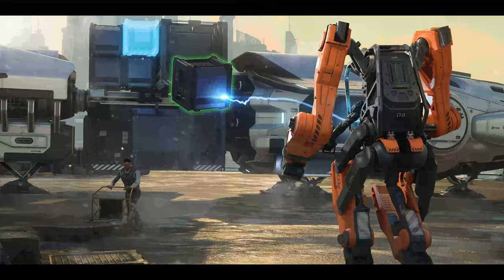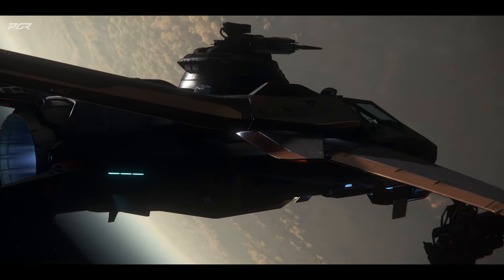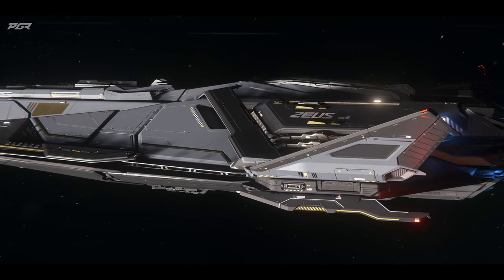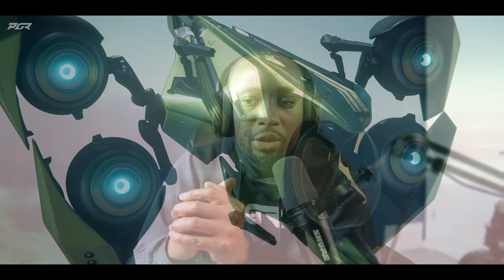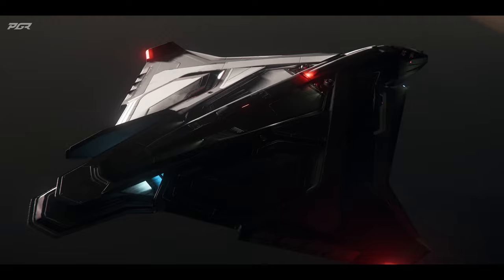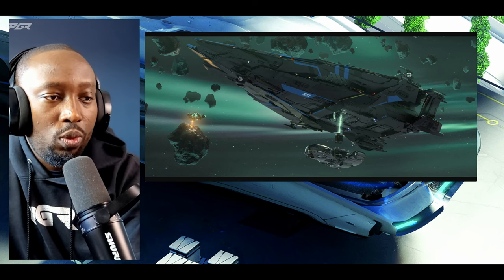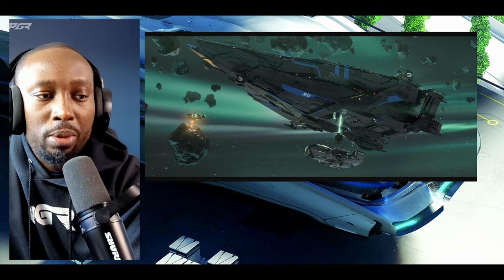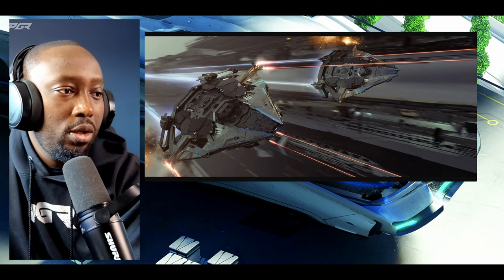CIG Clarifies The Base Building Module for The RSI Galaxy - Star Citizen